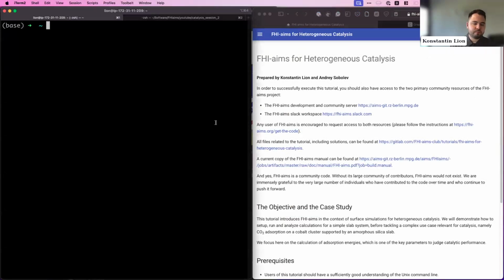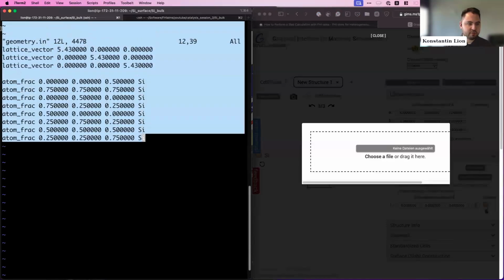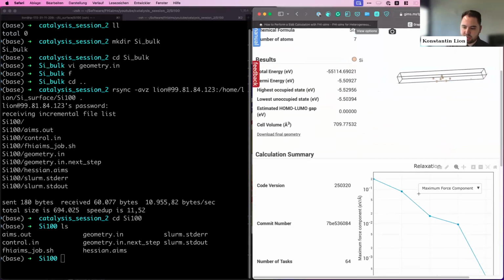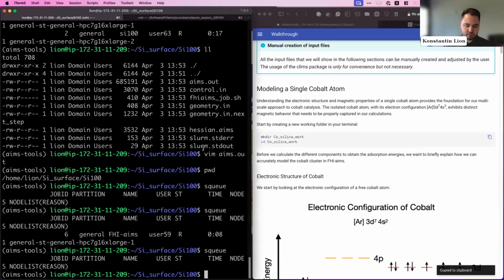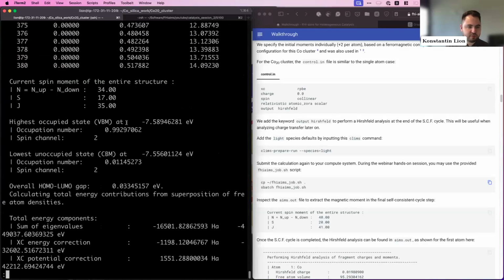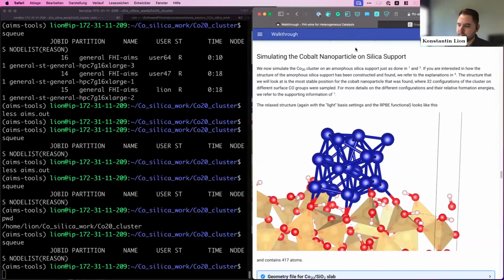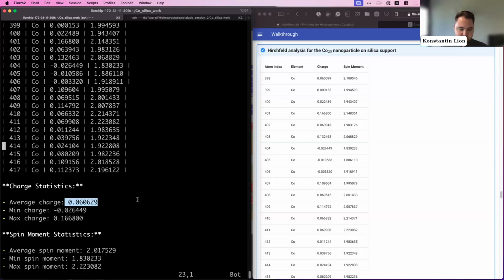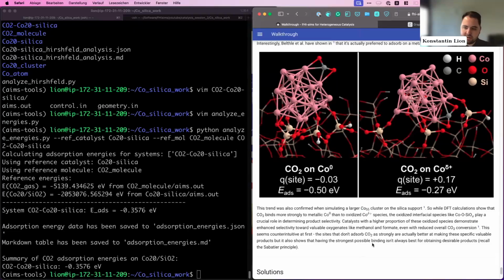Live Tutorial: FHI-aims for Heterogeneous Catalysis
Live recording of the online tutorial on "FHI-aims for Heterogeneous Catalysis".